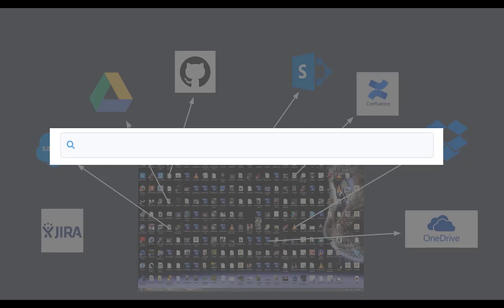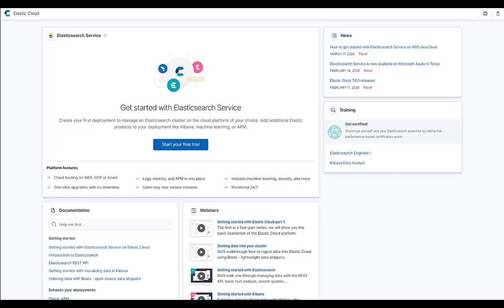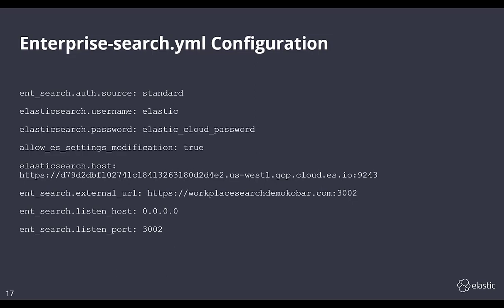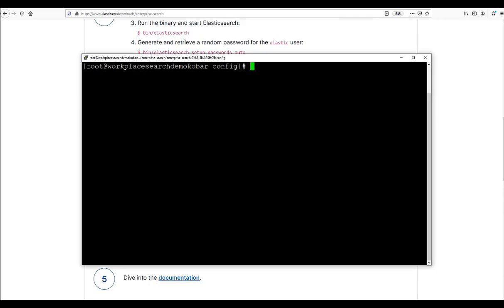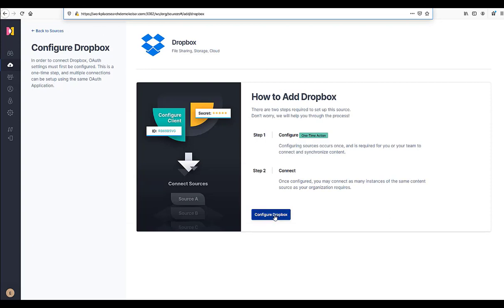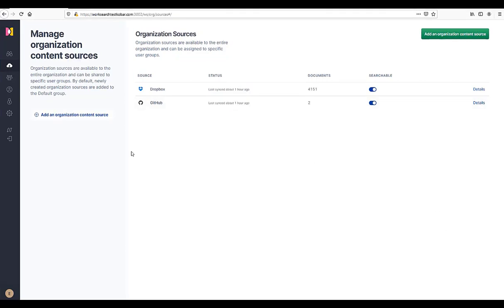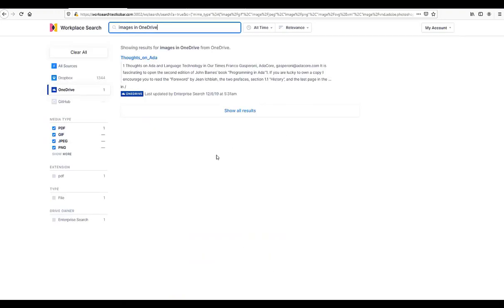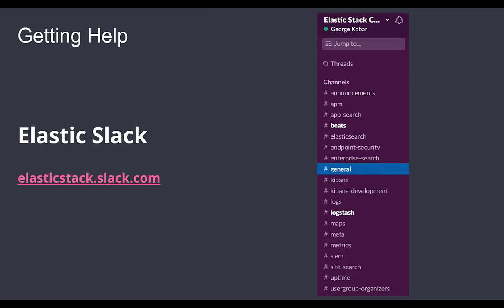Virtual Meetup: Elastic Workplace Search-Finding Where That Document Went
Supporting employees in a work from a home environment can be challenging. Do they have access to these systems? Can they locate the documents they need? This would be easier if documents are centrally located. In most organizations, documents can live in services like Dropbox, Goole Drive, and or Github. In this virtual meetup, I will show you how to create a search box between these different services and finally solve the question.. "Where did that document go?"